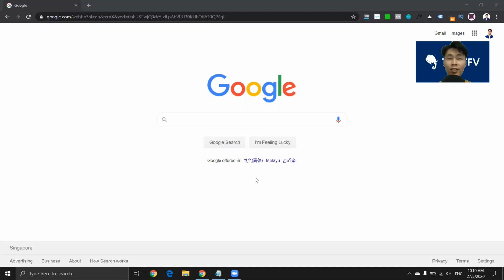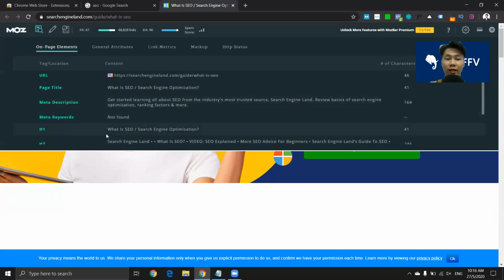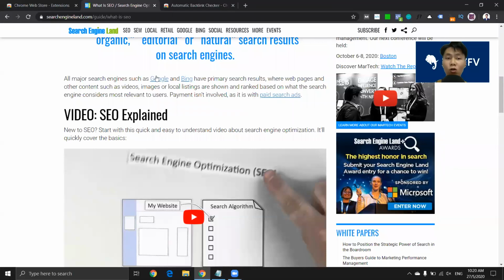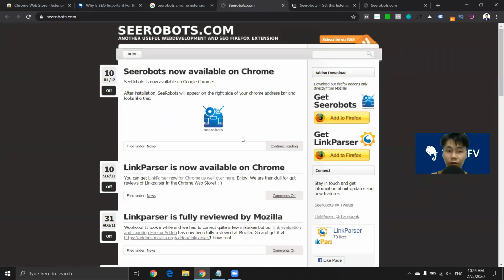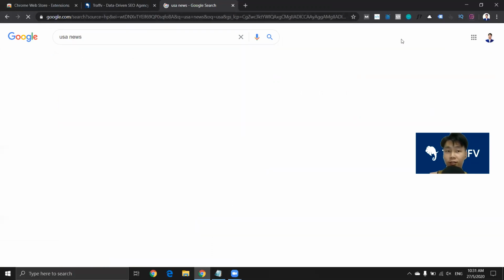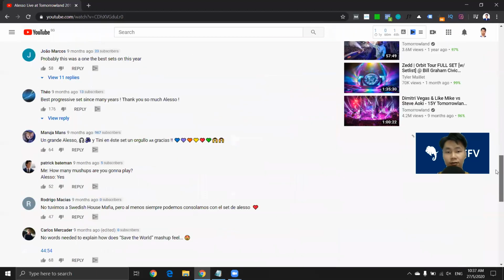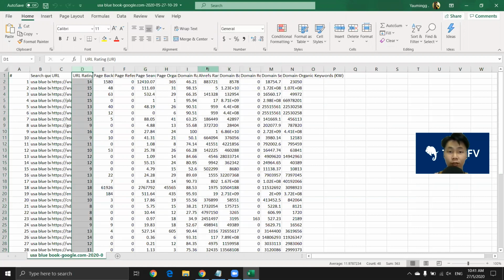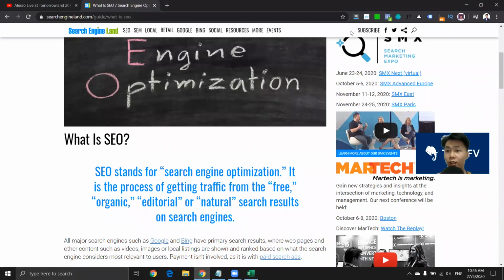SEO Chrome Extensions: YOU ONLY NEED THIS 6!!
SEO Chrome Extensions are key to saving you time and doing good SEO.

But TOO MANY SEO extensions also means being more distracted and harder to stay focus.

This video, you'll learn the 6 SEO chrome extensions you'll ever need for your SEO campaign.